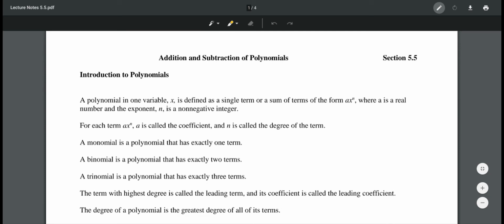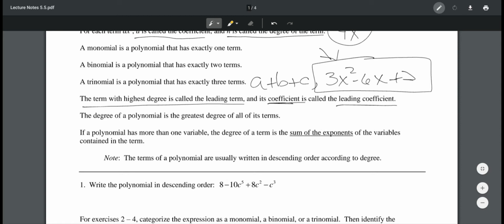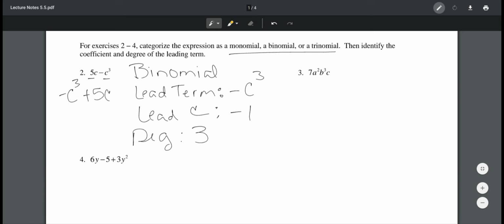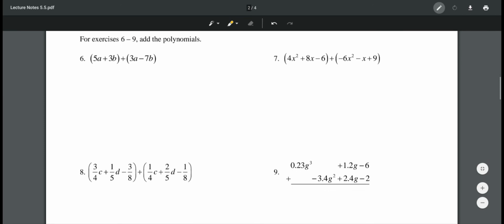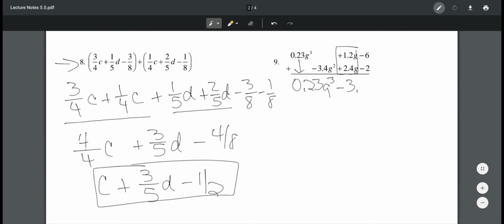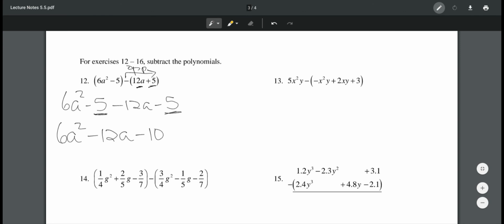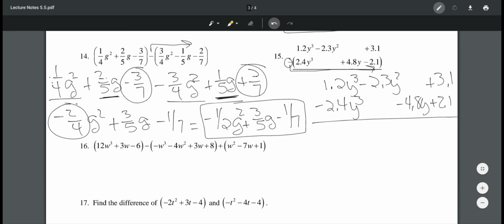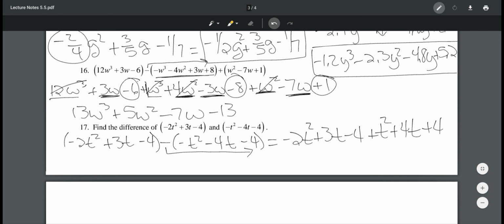Lecture Notes 5.5.pdf